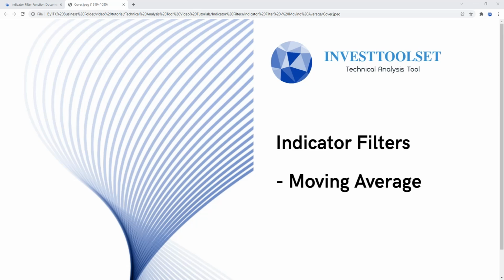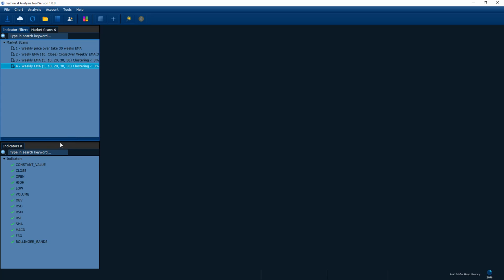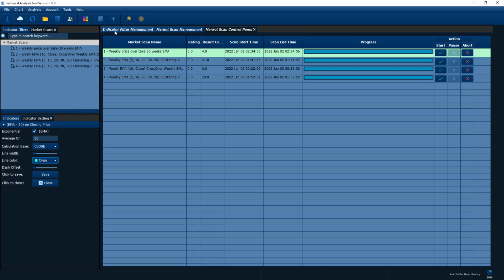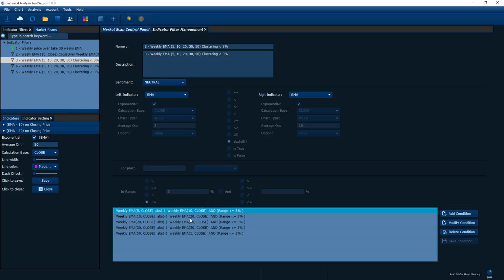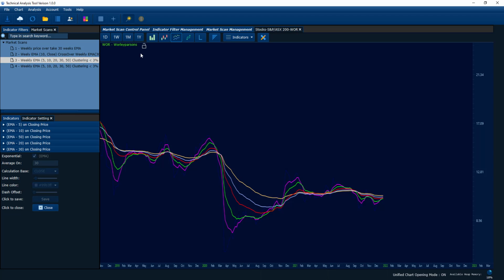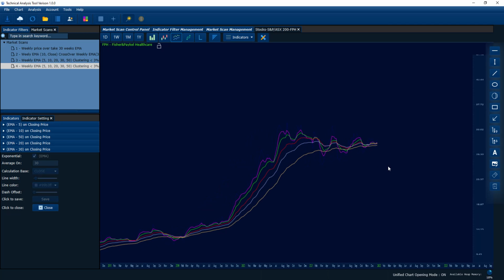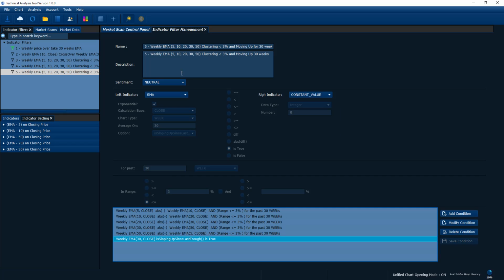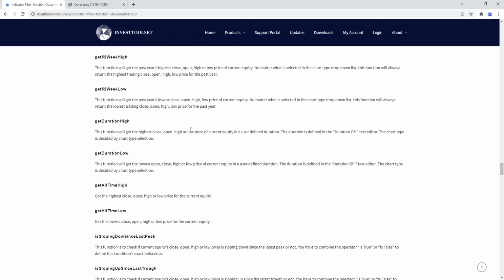Indicator Filter - Moving Average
In this video, we are going to show you how to create indicator filters only by using Moving Averages.

Moving Average is the most fundamental indicator from which you can derive other more complicated indicators just like Bollinger Bands or MACD. However, only by  using moving average itself can reveal quite amount of useful information.

Please watch this video tutorial and we hope you feel this video tutorial's content is very useful.